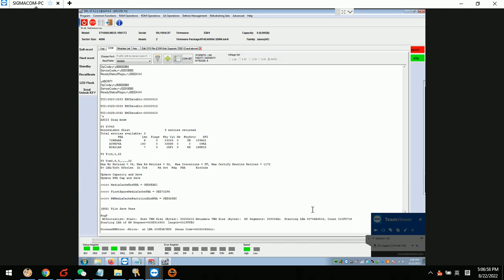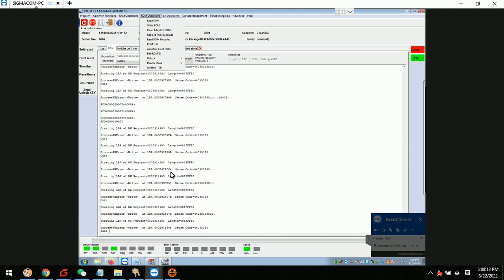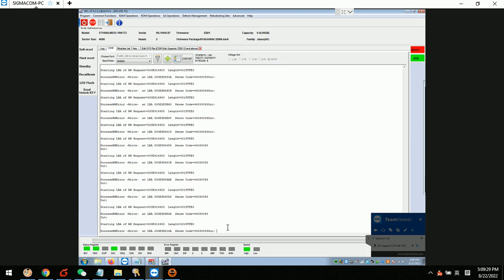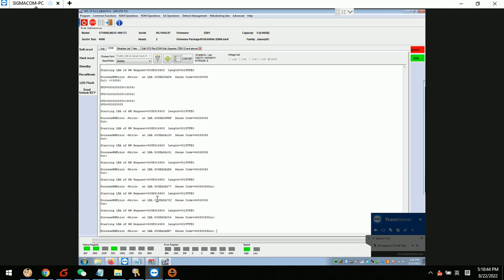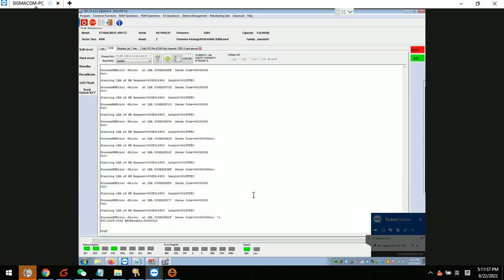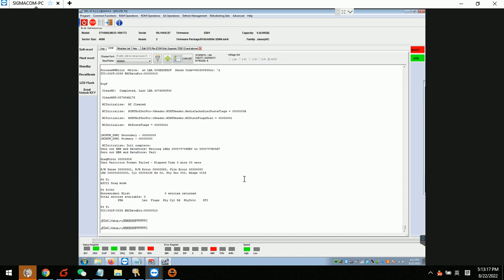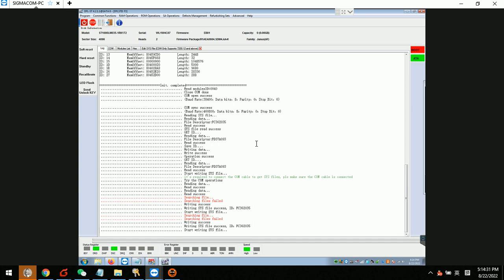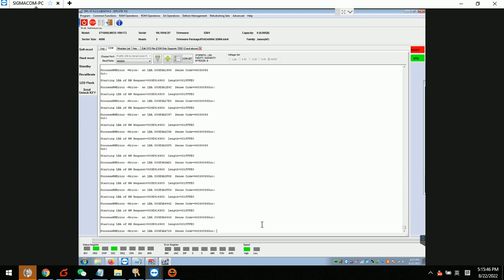ST1000LM035 1RK172 EB01 Capacity 0 HDD Repair and Data Recovery Steps Case Study from Indonesia Data